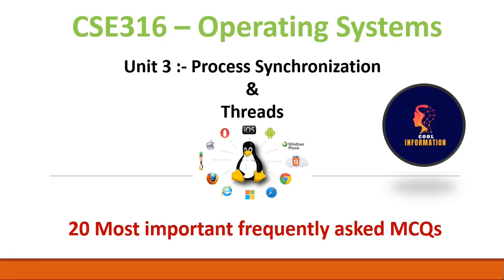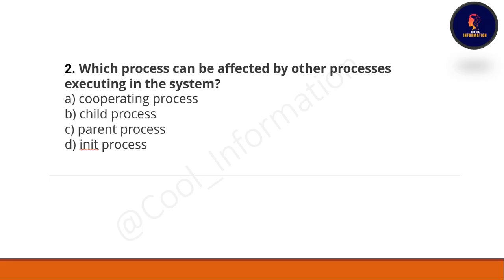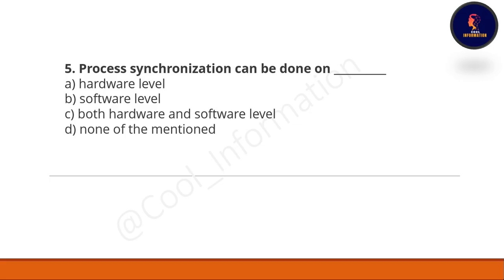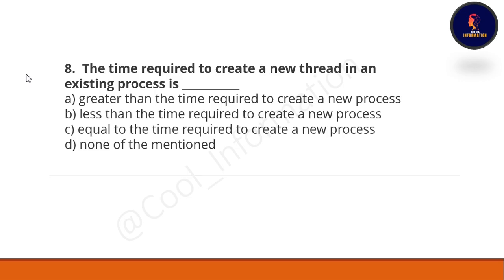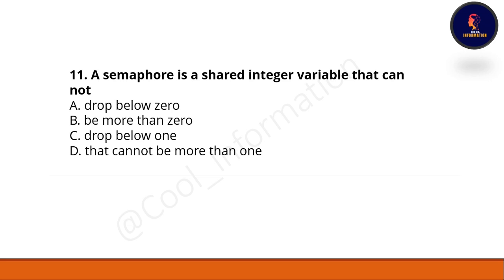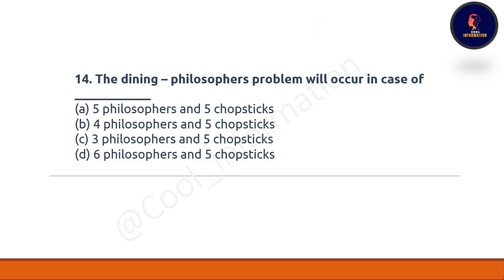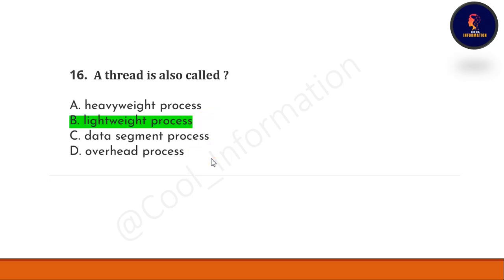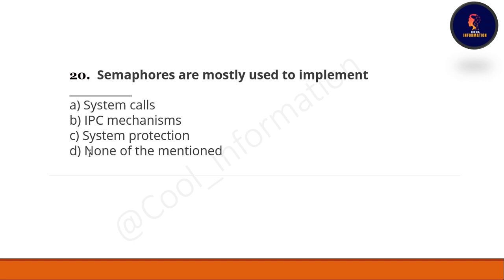Process Synchronization | Important MCQs | Unit 3 | Operating System | CSE316 | LPU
In this video, I will let you know 20 Most important and Frequently asked MCQs of Unit 3 which is Process Synchronization : Critical Section Problem, Semaphores, Concurrent processes, Cooperating processes, Precedence graph, Hierarchy of processes, Monitors, Dining Philosopher Problem,
Reader-writer Problem, Producer consumer problem, classical two process and n-process solutions,
hardware primitives for synchronization
Threads : Overview, Multithreading Models, scheduler activations, examples of threaded programs , of Subject code CSE316 ( Operating Systems ). Please do watch the complete video for in-depth information.

operating system
operating system mcq
os mcq
computer mcq
computer operating system
computer operating system mcq
computer fundamental
computer basic
computer science questions and answers
computer multiple choice questions
computer mcq quiz
computer mcq online test
computer gk
computer Important Mcqs
computer mcq for competitive exams
computer mcq for all exams
computer operating system multiple choice questions
operating system multiple choice questions

Topics covered in this video:
Most important MCQs of operating system